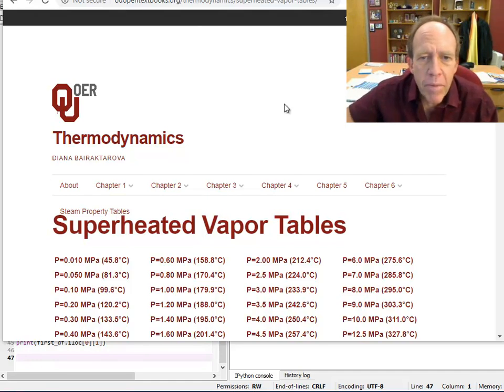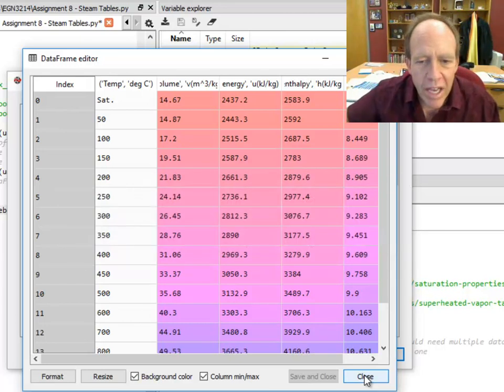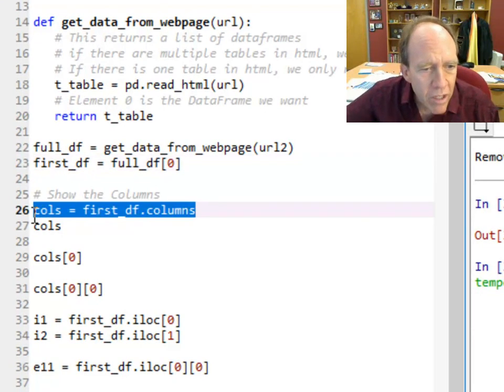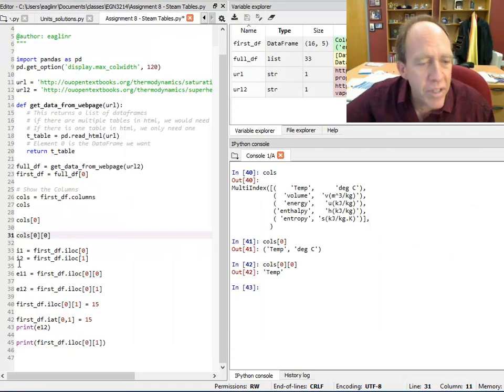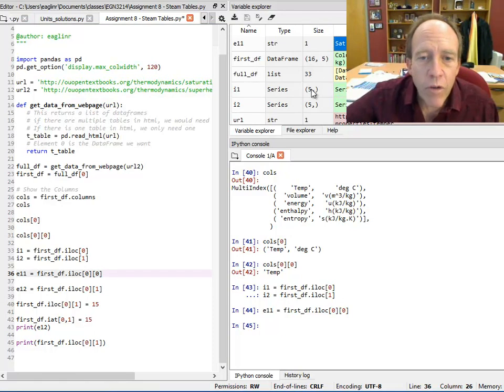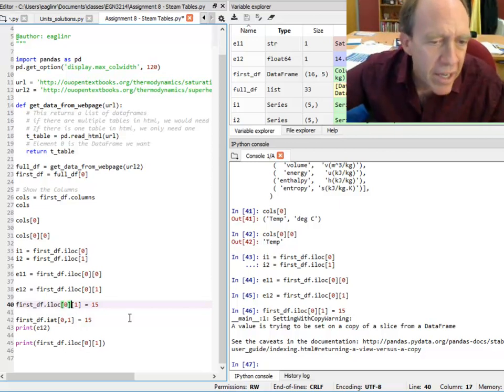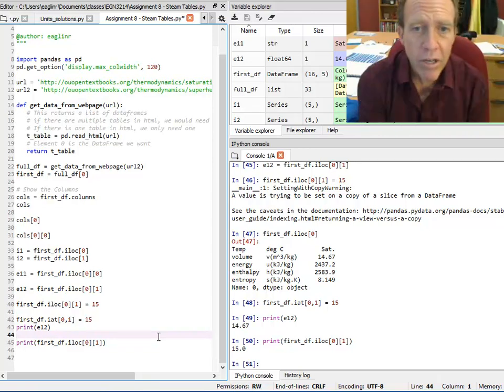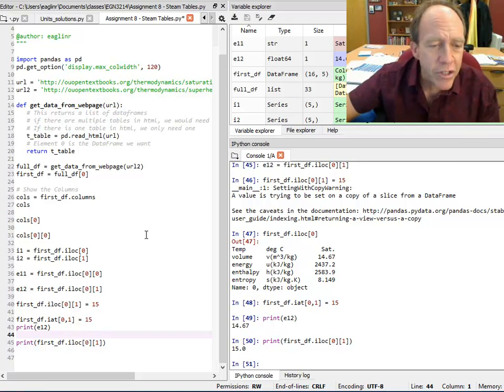EGN3214 Lecture - Using DataFrames in Python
Covers the use of accessing and modifying data in a pandas DataFrame and the basic concepts of the DF structure.